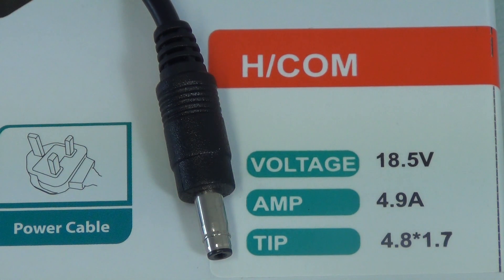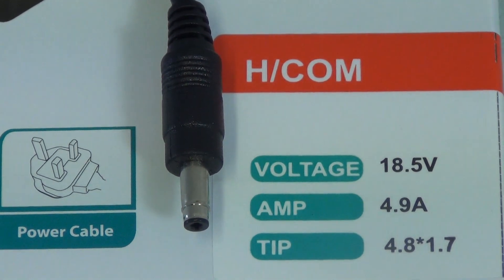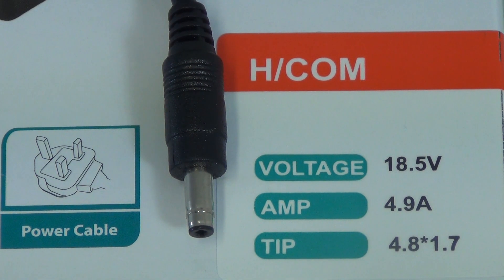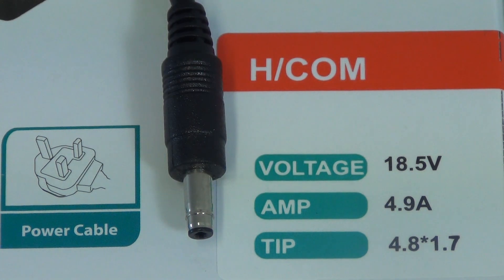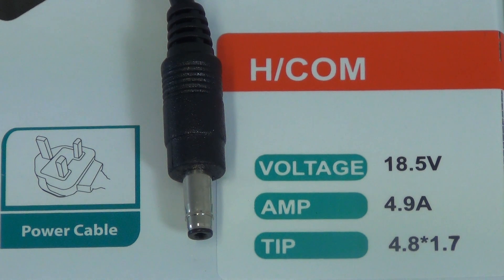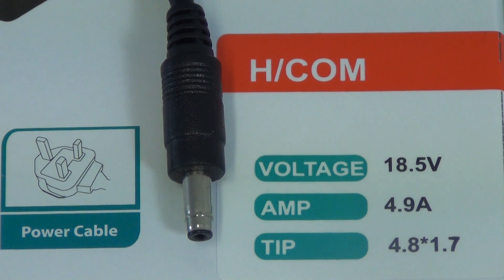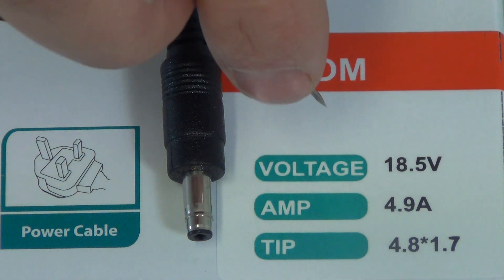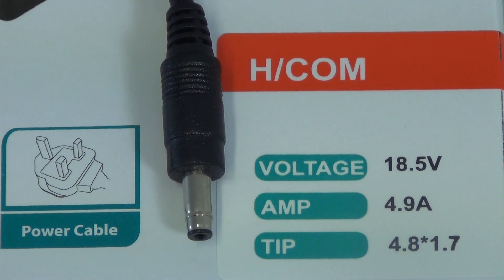90W ASUS Laptop Charger (18.5V ~ 4.9A, 4.8 x 1.7mm DC Jack)